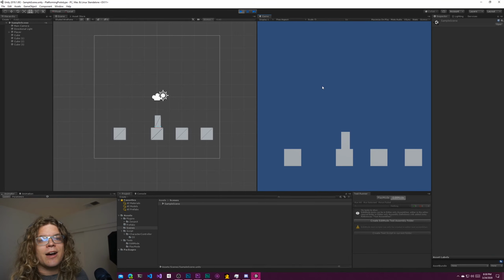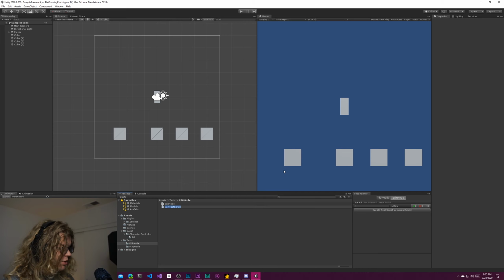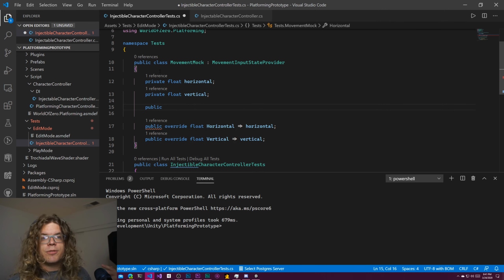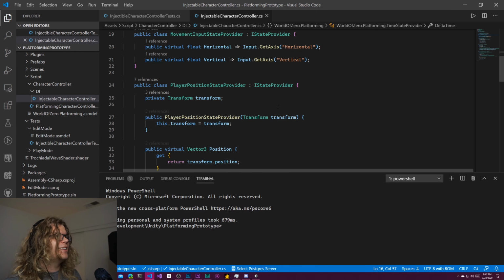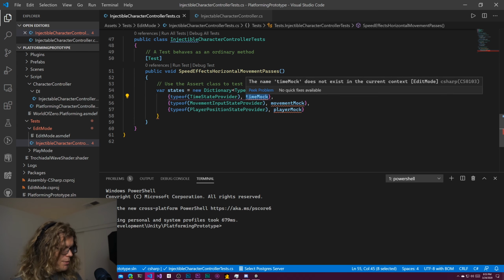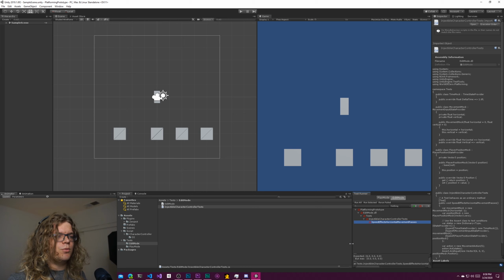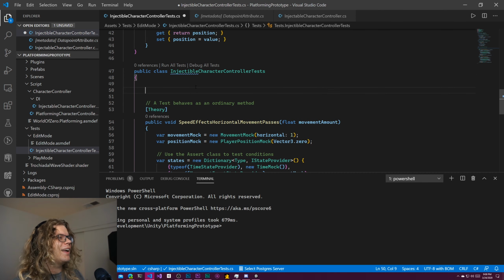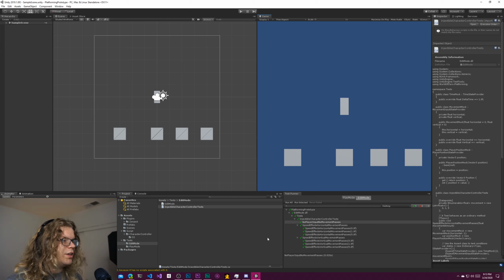Introducing Testing into our Platformer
Previously we had looked into providing an [abstraction layer] over our character controller to allow us to build modular pieces instead of a single monolithic character controller. In this video we'll take advantage of that design to add NUnit tests over our basic character controller. This should help allow us to validate the behavior of our character controller and ensure future changes do not negatively impact the stability of our game.

Unity includes NUnit testing already - a framework I am not familiar with - we'll be exploring how to setup some basic tests, build out a few custom Mocks for our classes and test the basic top down controller we had previously built. At the end of this we'll have test coverage over the movement action of our character controller that allows us to validate our player moving.

This video is specifically looking at unit tests, integration and end-to-end tests are larger more complex problems that I'm not sure how we want to cover yet.